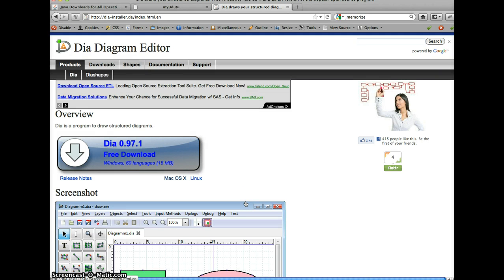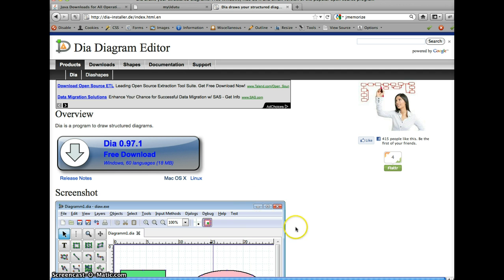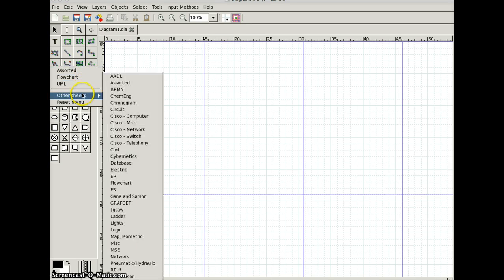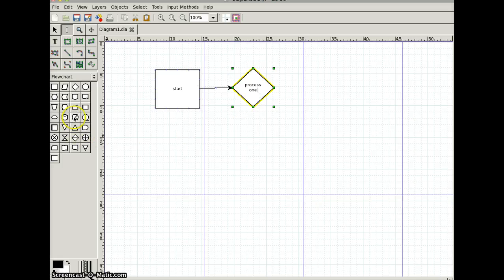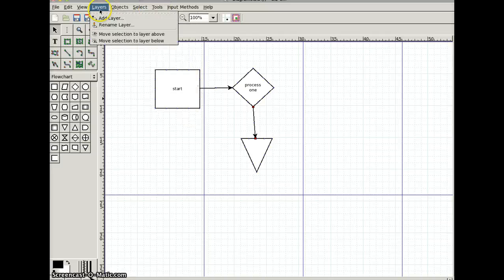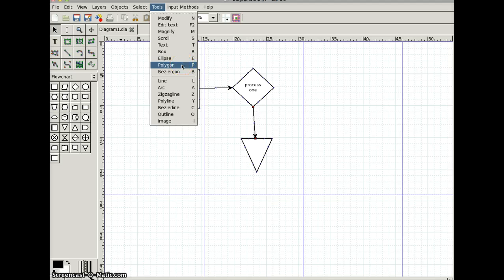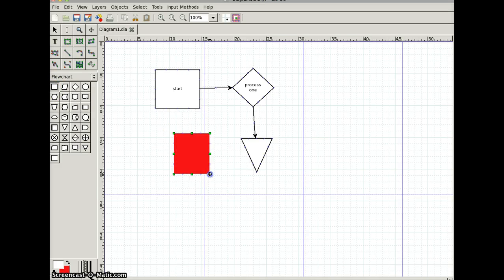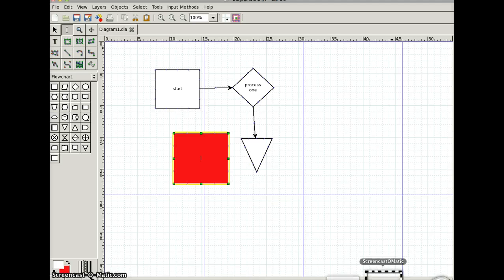Dia Diagram Editor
replacement tool for microsoft visio overview